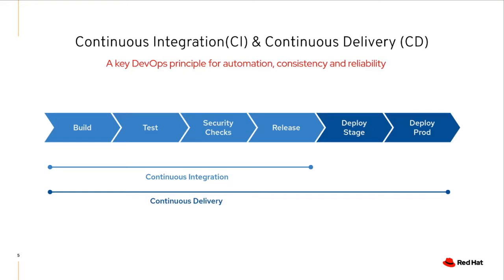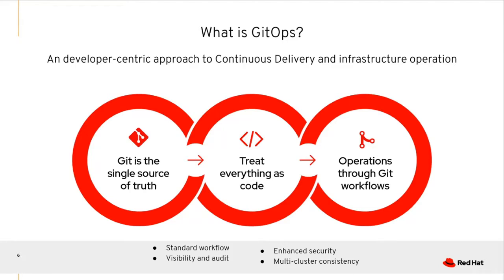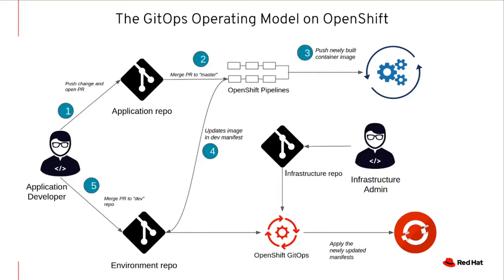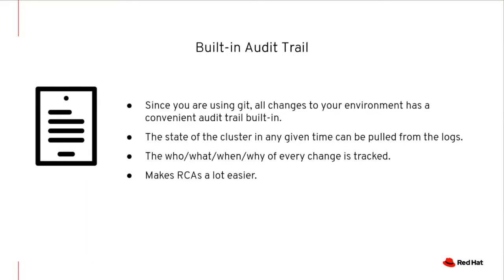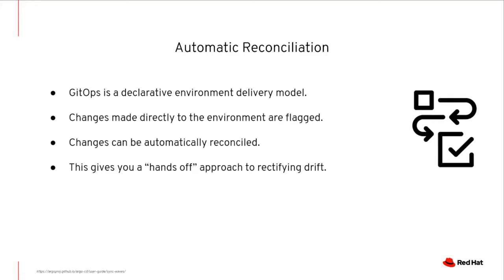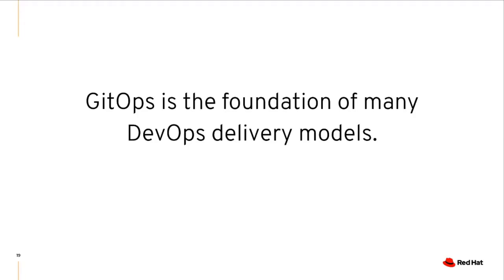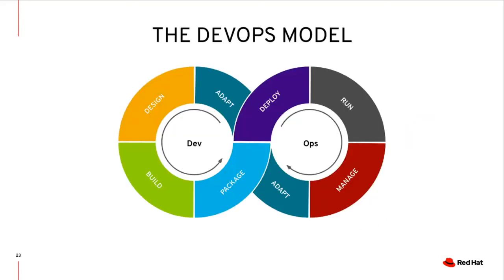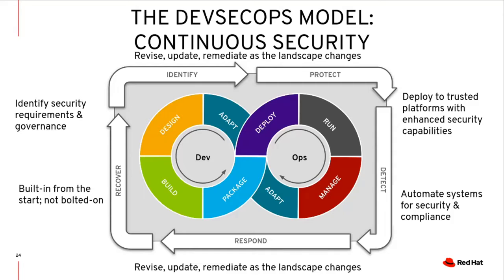Gitops: 3 Foundational Tips to Better Secure Your Practice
GitOps is the cornerstone of DevSecOps. And for many security-minded IT professionals, automation can sound intimidating. Join Christian as he discusses the foundations of GitOps, demystifying the practice and how it actually promotes more secure practices to give you a clear path to DevSecOps.

We’ll cover three topics:
GitOps practices
How GitOps automation gives you more control
GitOps as a path to DevSecOps